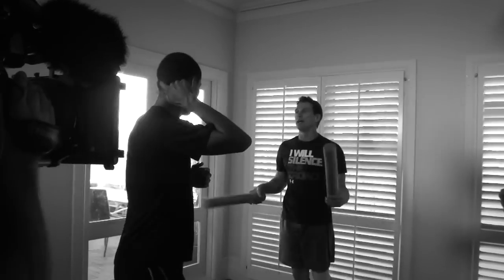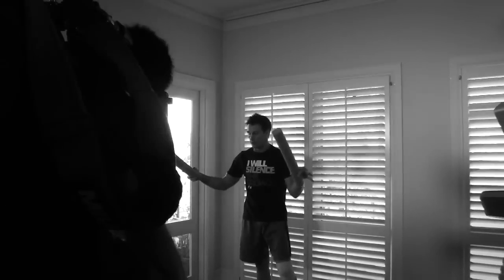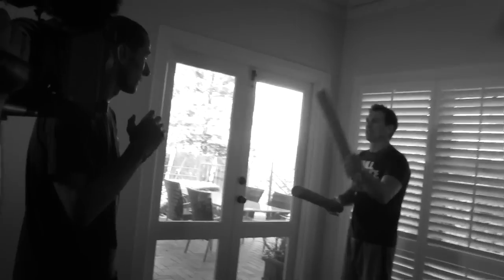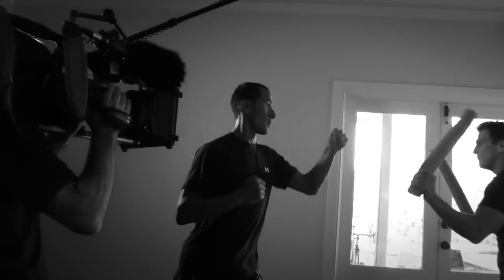MACCA dancing the noodle-boxing dance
Long-distance racing makes you slowly. Since MACCA decided to go for the Olympics he had to do quite some adjustments of his way of training. It may sound bizarre to you, but the Ironman distances make you slowly, your reaction time slows down, swimming looks almost lethargic, and running is controlled. On short course swimming is just fast beyond fast. On the bike the guys try to safe energy for the run, because the run takes it all. Plus the crucial difference that drafting gives the race a totally different spin.
For this reason and for the matter of age Chris changed his approach to training. He extended the weekly training rhythm for the sake of recovery, and does more speed work now for stimulating more and other muscle fibers much faster, altering the patterns of neuromuscular recruitment. Boxing is an excellent method to achieve that.